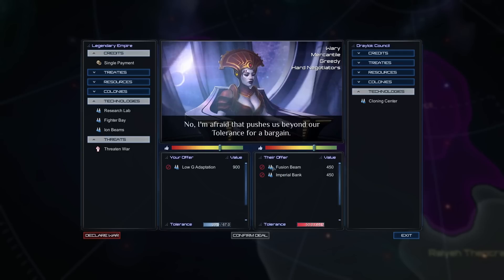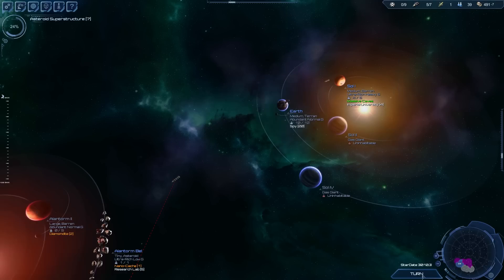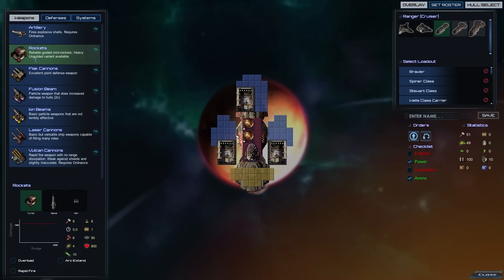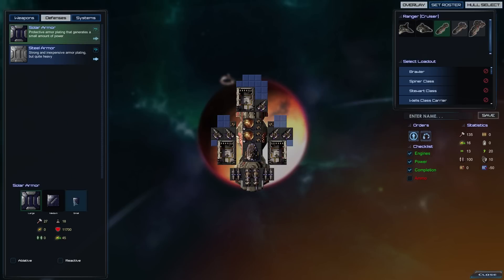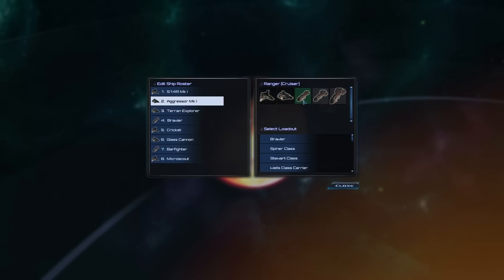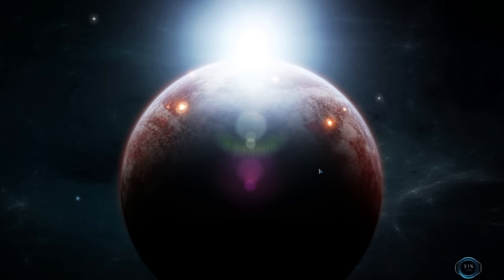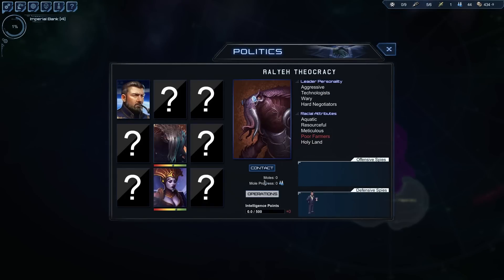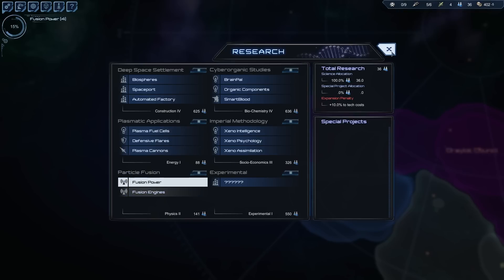Stardrive II - Let's Play pt 6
We get attacked by pirates!  Again!